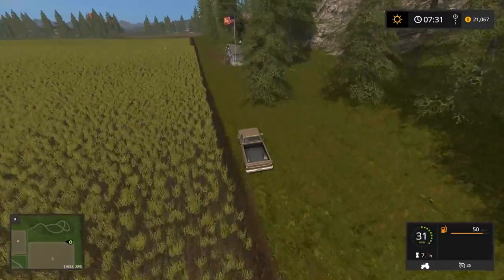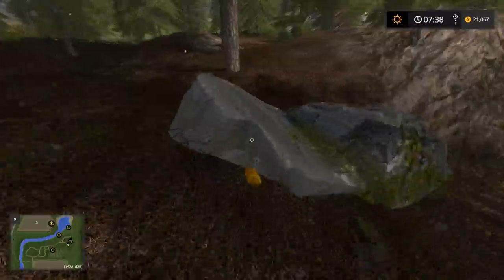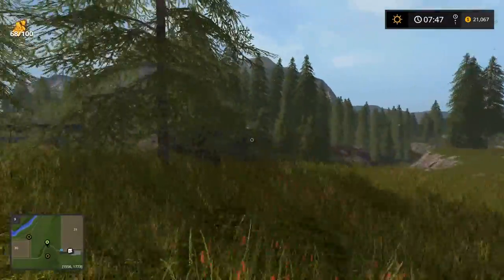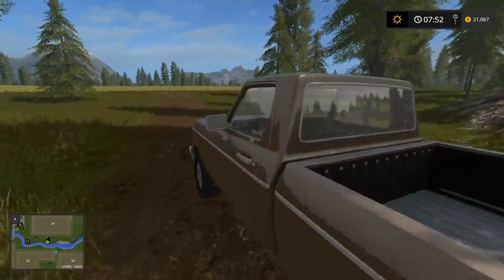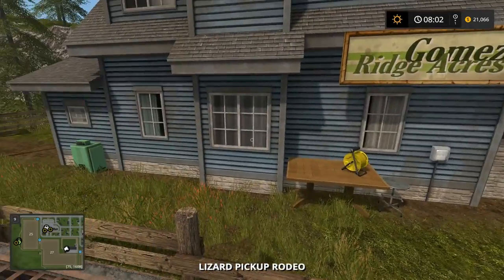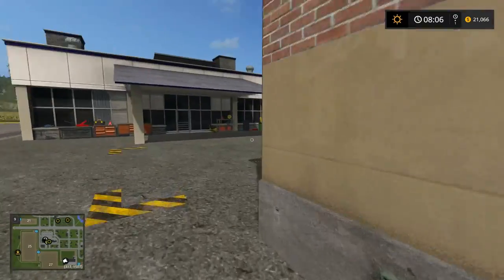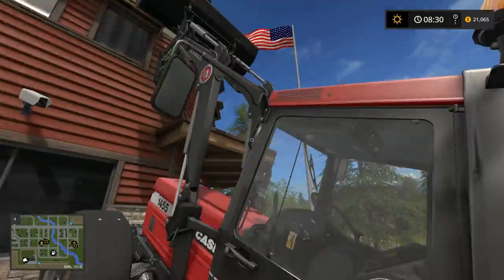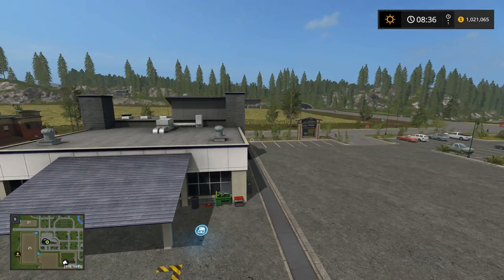Farming Simulator 17 Goldcrest Valley Ep 14